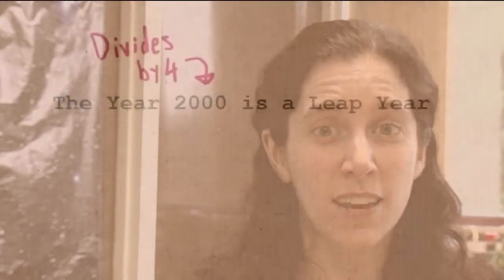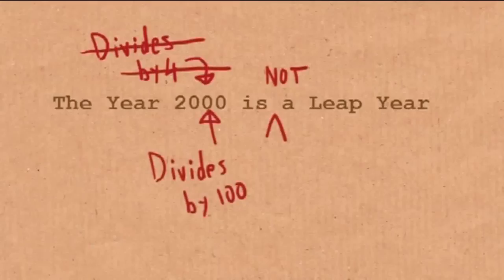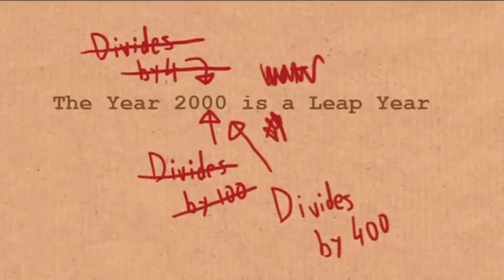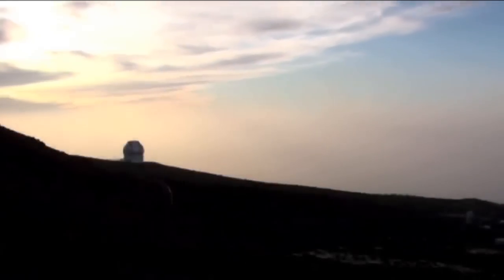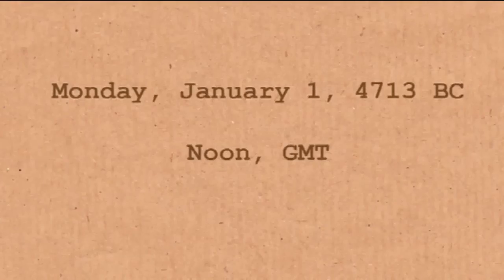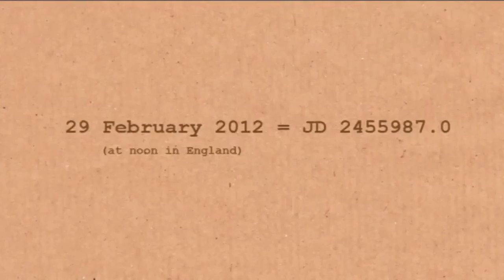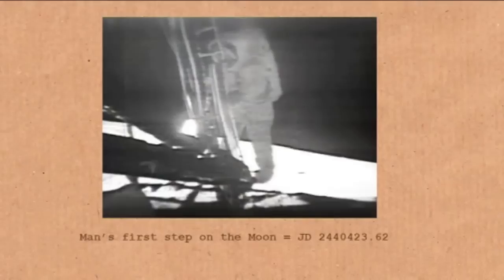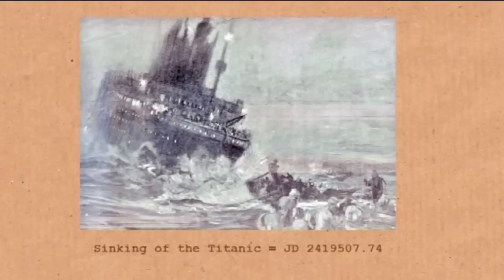29 and Leap Years - Numberphile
Astronomer Dr Meghan Gray on leap years and Julian dates.
More links & stuff in full description below ↓↓↓

Meghan is making a "guest appearance" on Numberphile and is more familiar to viewers of our sister channels DeepSkyVideos and Sixty Symbols.